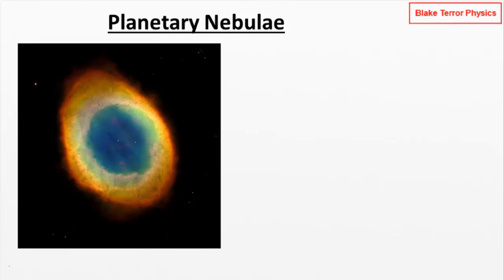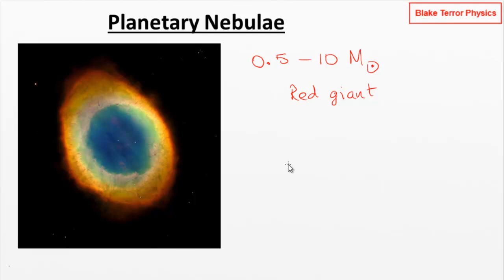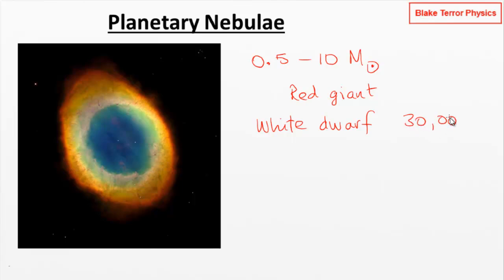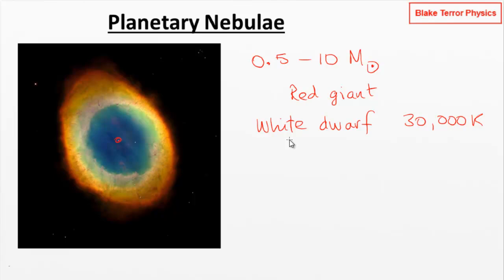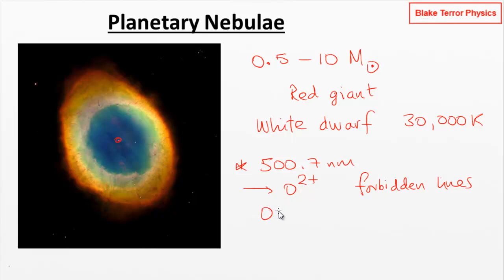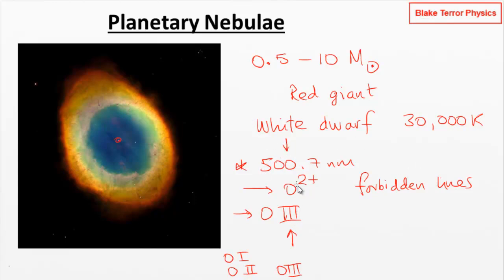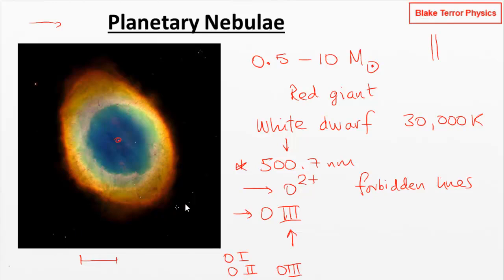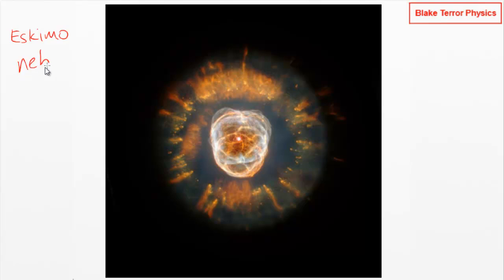Astronomy and Cosmology - Planetary Nebulae